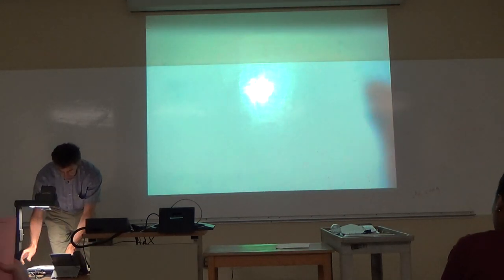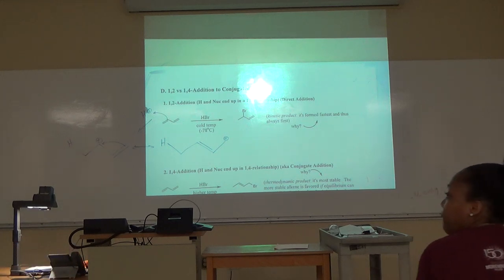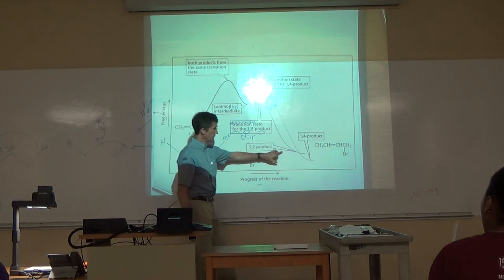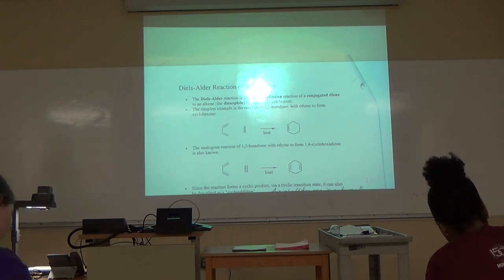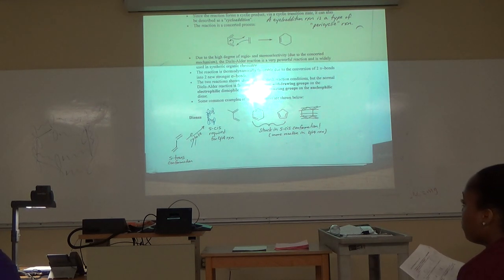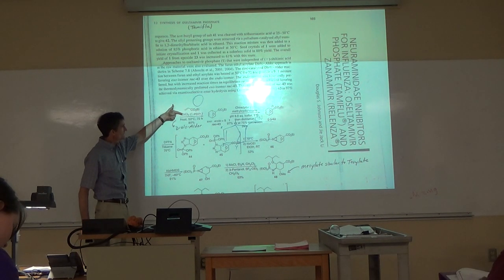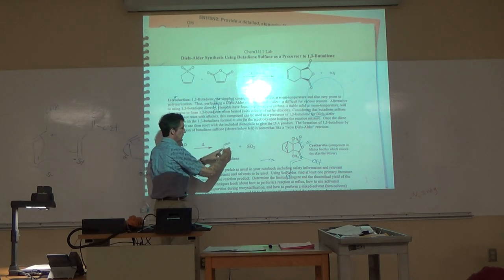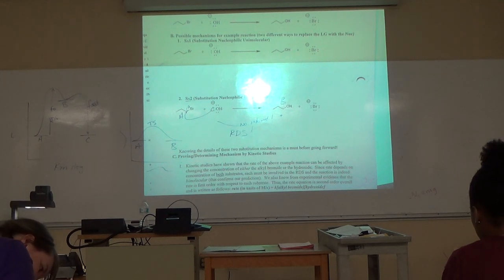Organic I_June11_Chemistry of Dienes